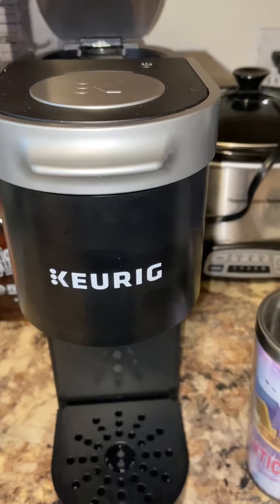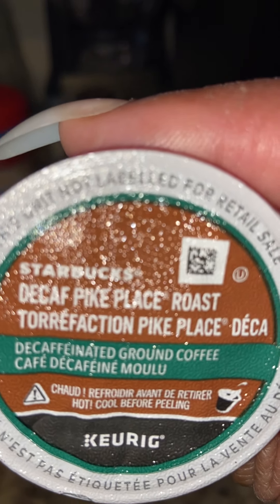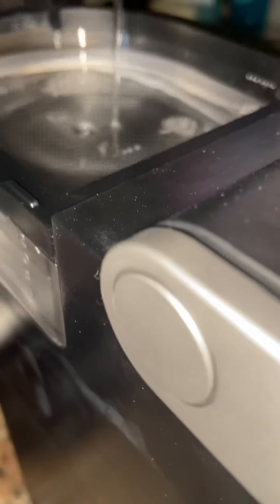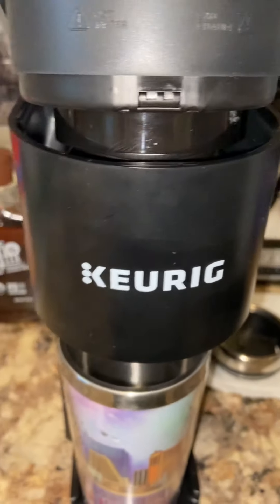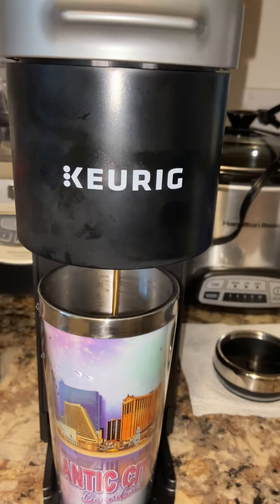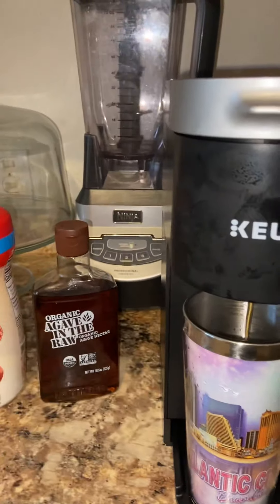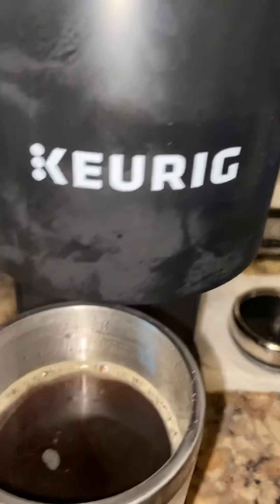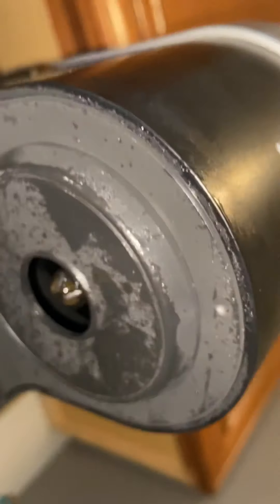I Love Mine keurig christmas2021 gift vlogging Y’all get yourselves one/👍🏽👍🏽